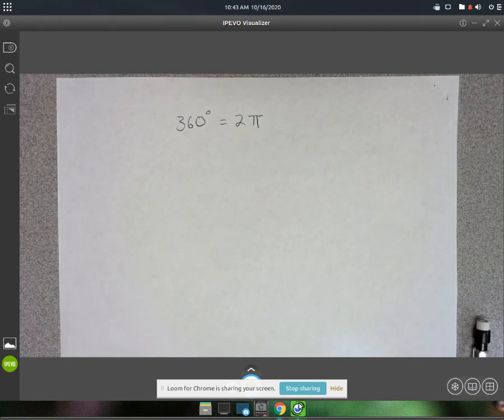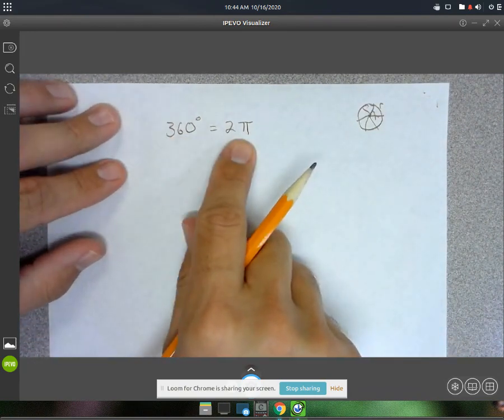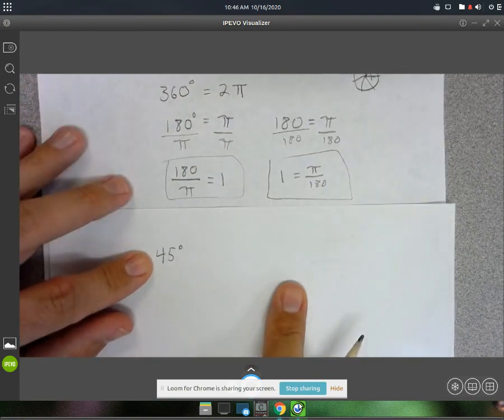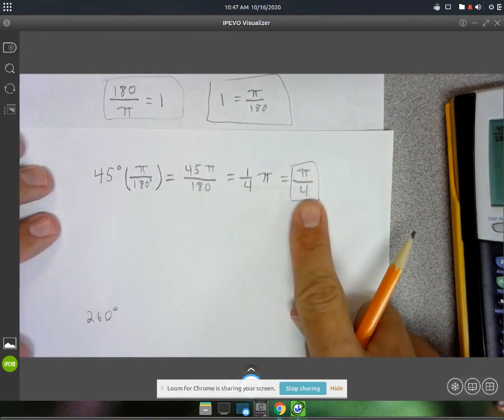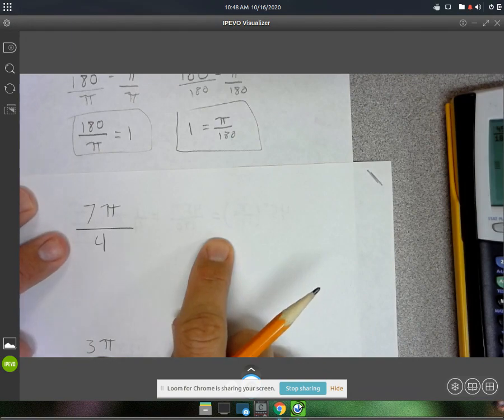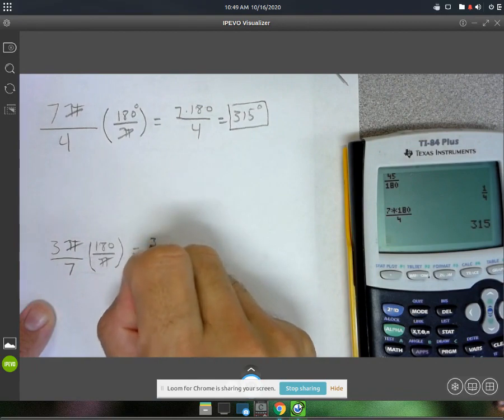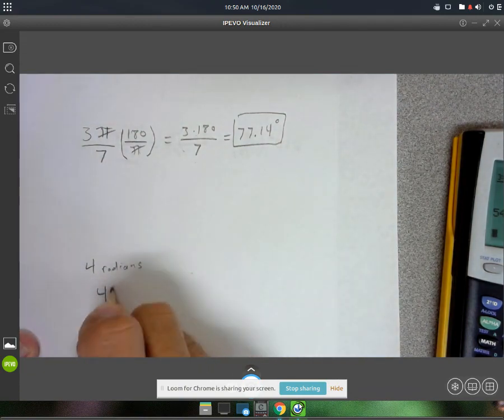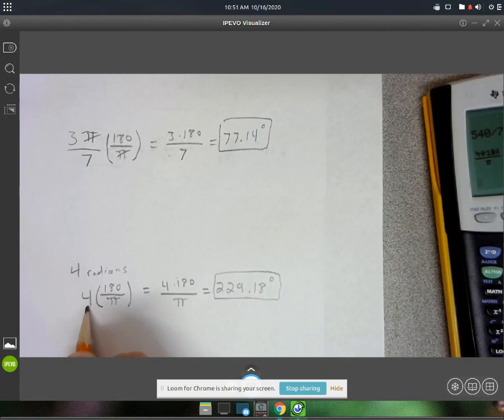Converting between deg and rad